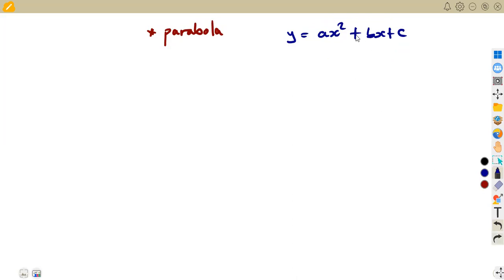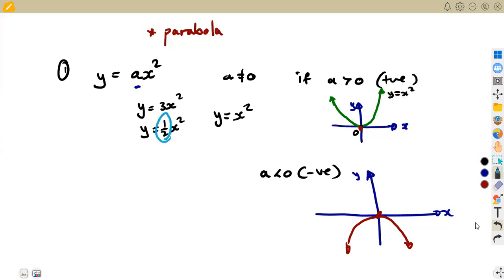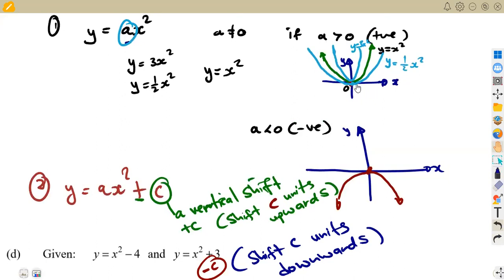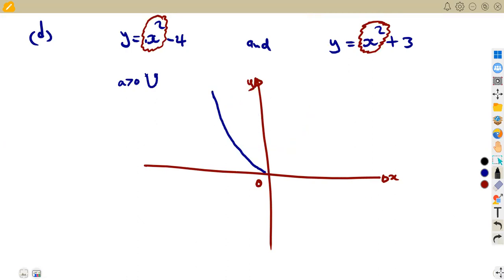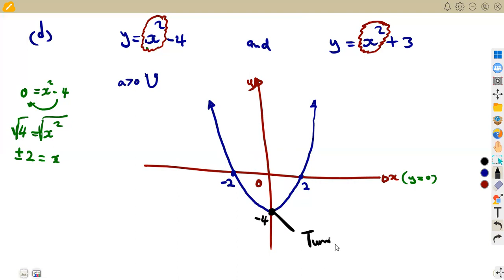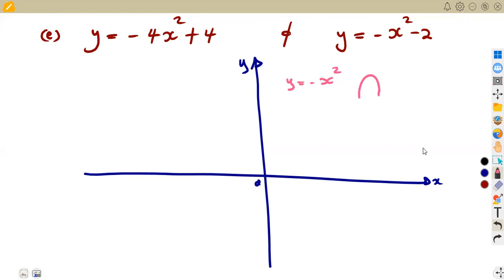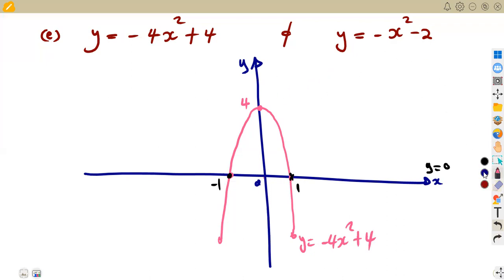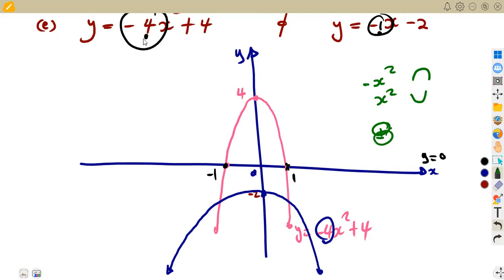Mathematics Grade 10 Functions - A Parabola Quadratic Graph